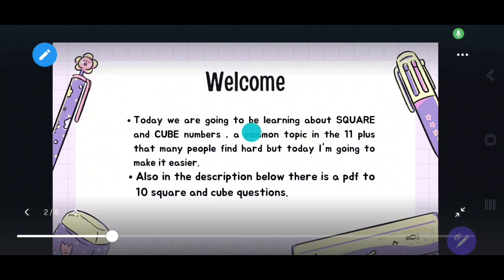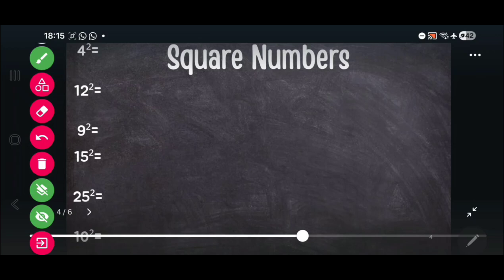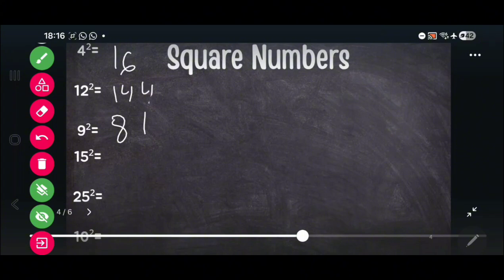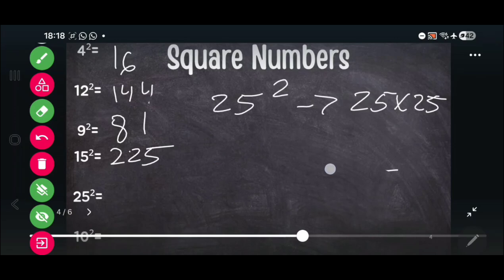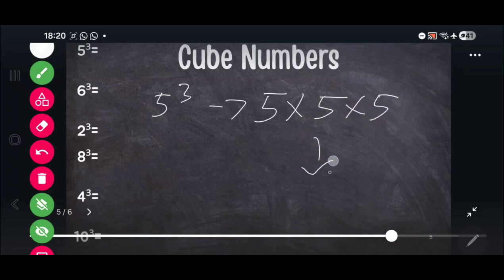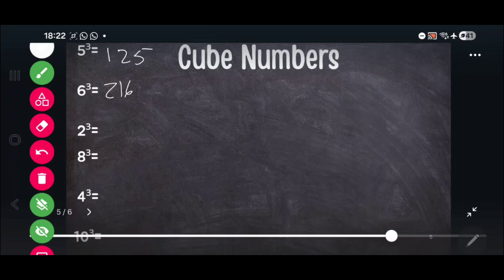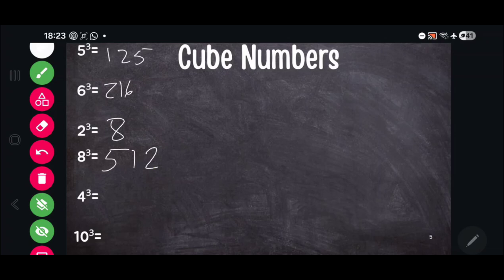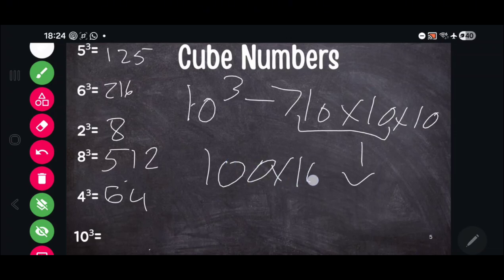11+ Square and Cube Numbers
In this video, we’ll dive into everything you need to know about cube and square numbers for the 11 Plus! 🎯 Learn easy tips, tricks, and shortcuts to master these essential maths topics and boost your exam confidence. Whether you’re revising or just starting out, this video will help you take your skills to the next level. I also have a pdf to a short 10 question worksheet on Square  and Cube Numbers,with answers;